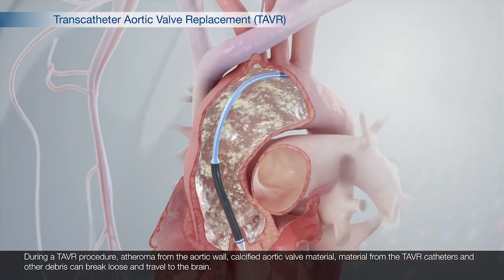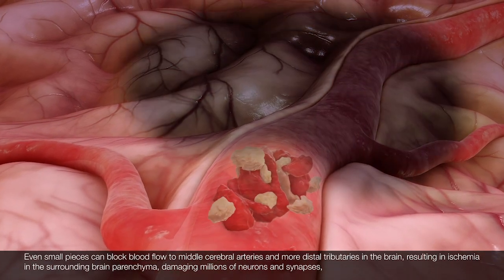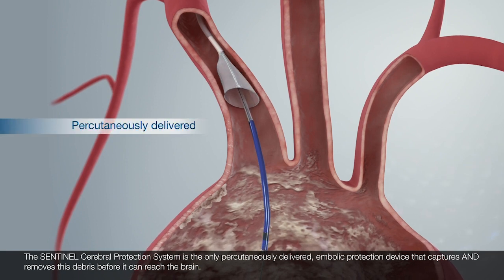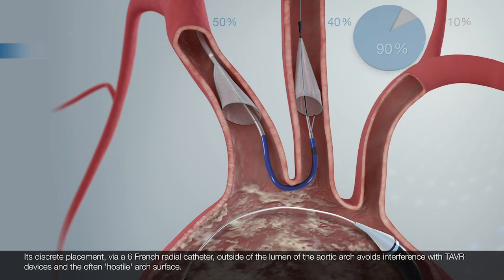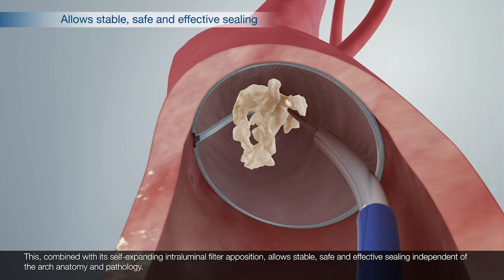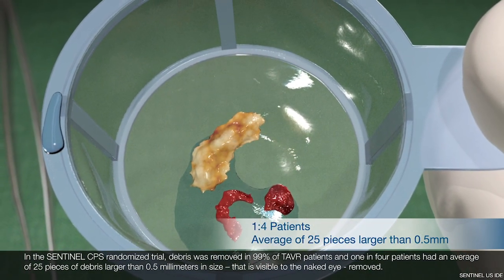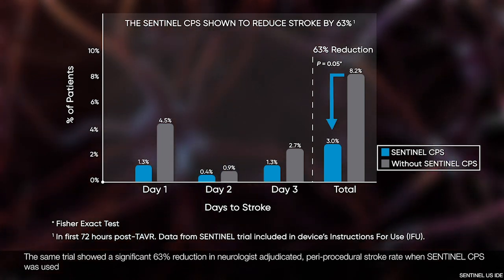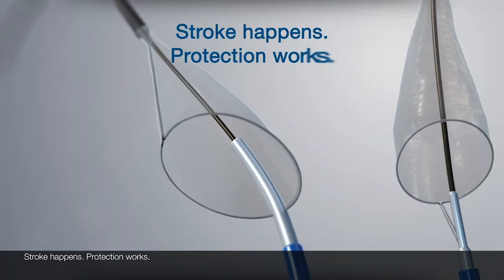3D Animation of SENTINEL™ Cerebral Protection System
This narrated 3D animation with closed captions shows how the SENTINEL™ Cerebral Protection System works during a Transcatheter Aortic Valve Replacement (TAVR) procedure. The SENTINEL system is delivered at the beginning of the TAVR procedure via a small tube inserted through a small puncture in the right wrist. Using a minimally-invasive catheter, two filters are placed in the two main arteries between the heart and the brain. The filters of the SENTINEL system collect debris throughout the procedure, thereby preventing it from traveling to the brain. At the completion of the TAVR procedure, the filters and collected debris are removed from the patient.